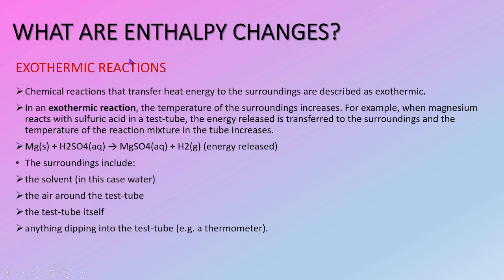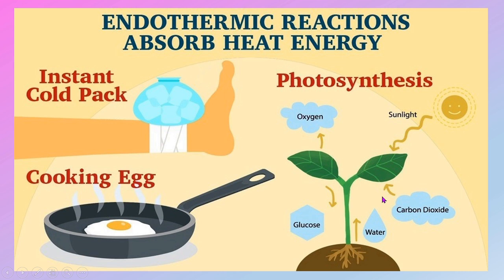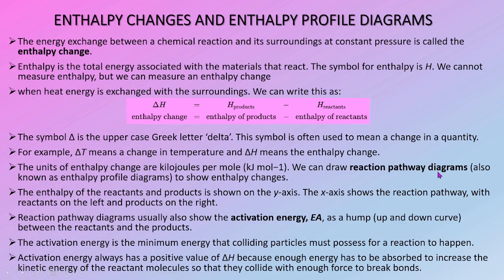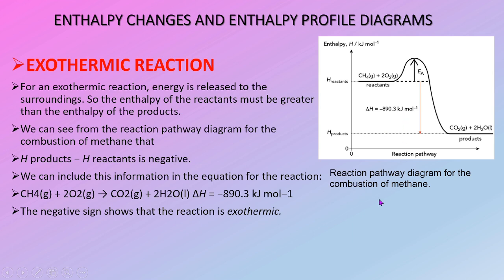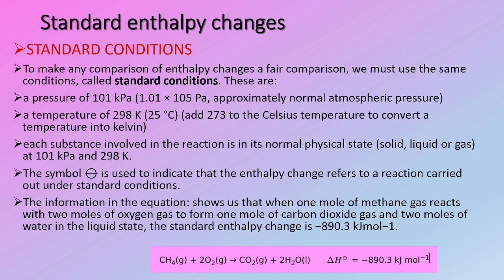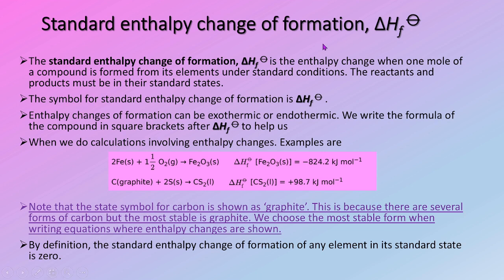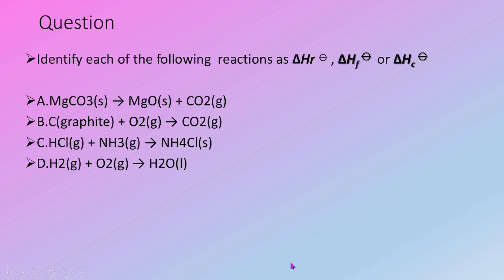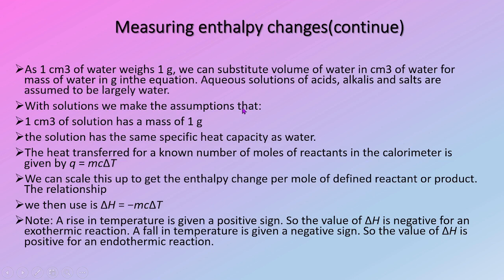Energetics 1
it is complete description of As level topic energetics